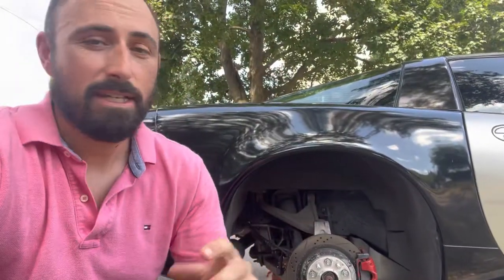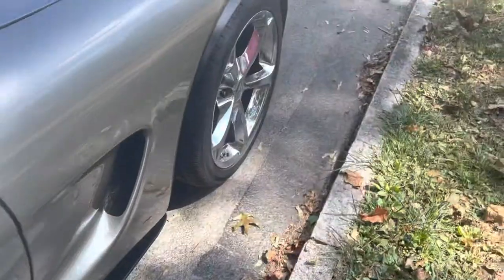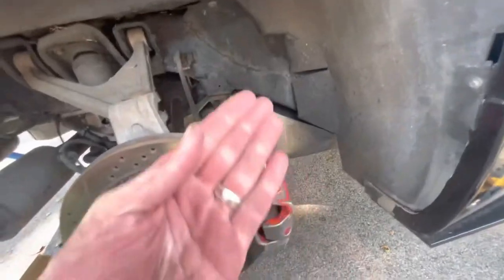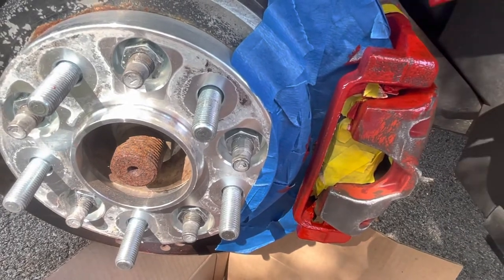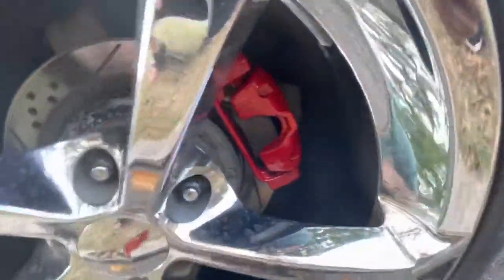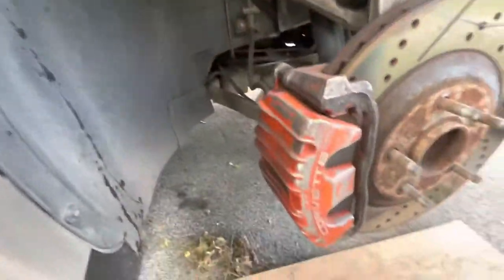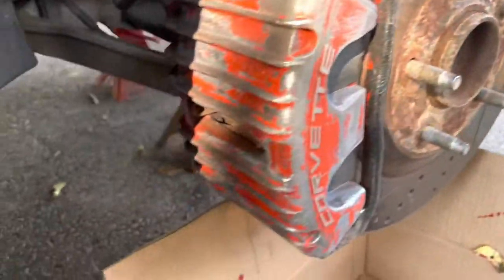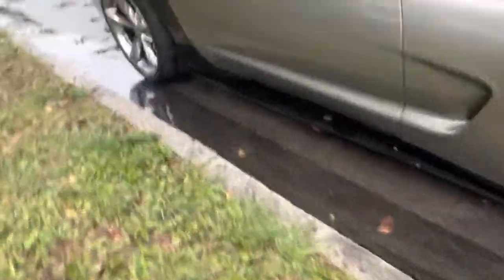Corvette C5 DIY Painted Brake Calipers for Around $50❗️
Ok guys in this video I show you how I used the brush on Brake Caliper paint to paint your Corvette or any car for that matter, brakes!

🚨POR15 Paint

🚨Paint Brushes

Go watch NOW❗️❗️

Pick up some Merch today and let’s grow this channel!! Thanks!

Comment and share what you would like to see up next!